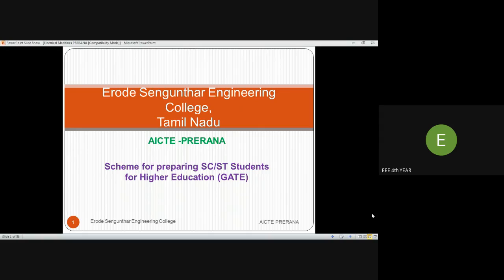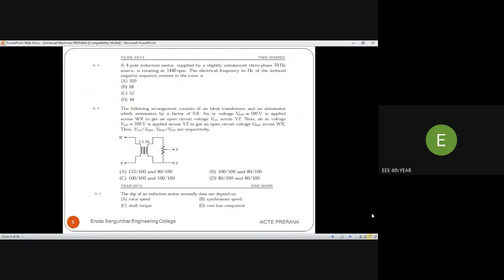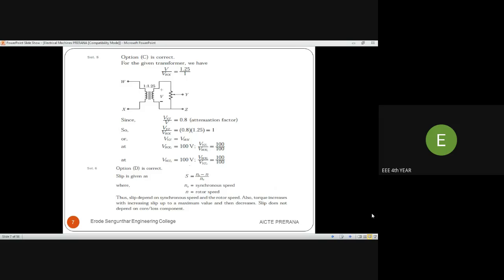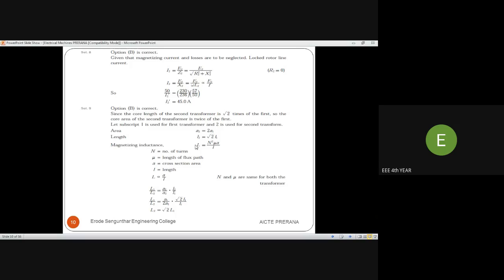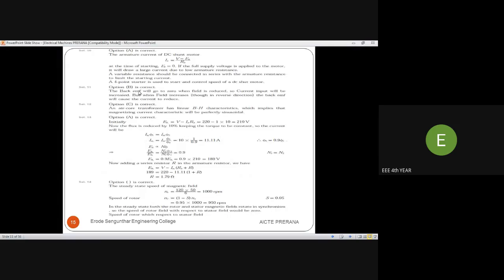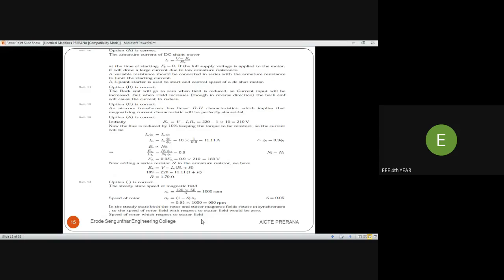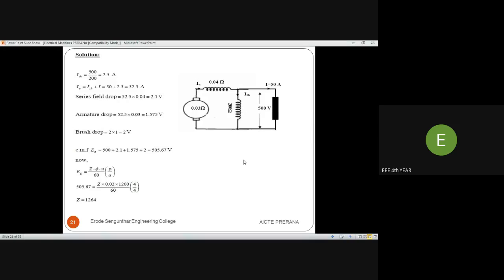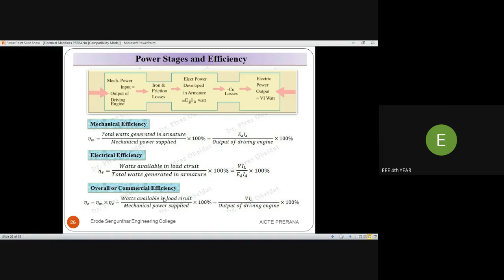AC & DC Machines|Electrical Machines|GATE|EEE|ESEC| AICTE PRERANA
Erode
Tamil Nadu
AICTE - PRERANA

Topic:
AC & DC Machines –GATE QUESTIONS

Resource Person:
Mr.L.Anbarasu
Associate Professor
Tamil Nadu